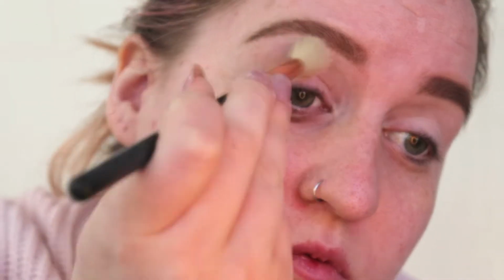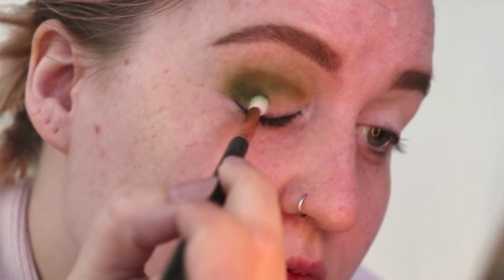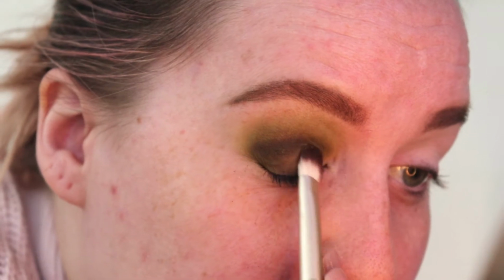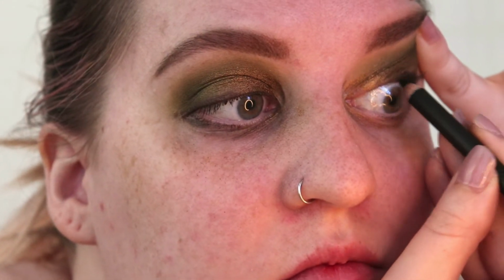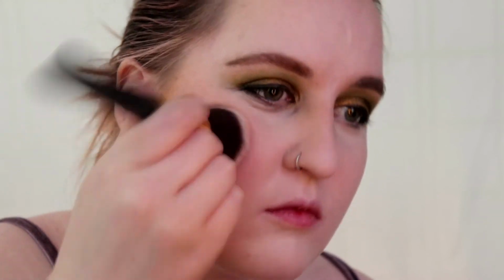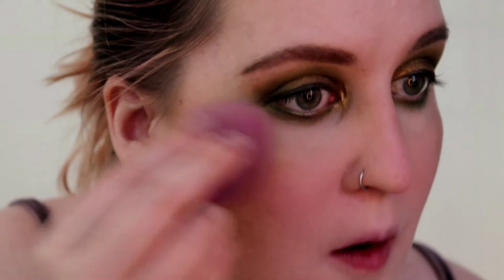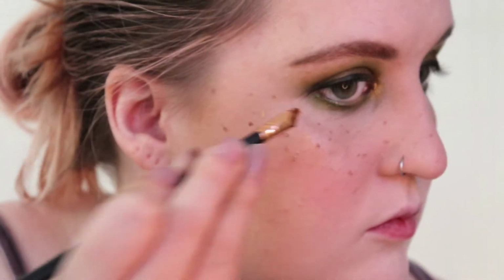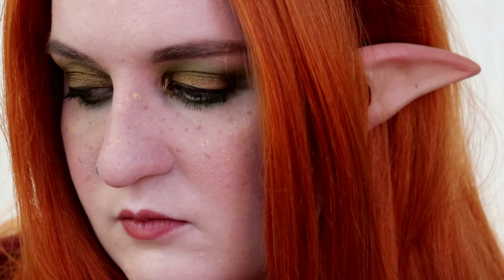Fantasy Elf Character Makeup Tutorial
Today I’ll be doing a tutorial for my Fantasy Elf makeup. Perfect for going to a Renaissance Faire or for Halloween or just because! New here?

ABH Dip brow in shade "soft brown"
ABH Brow Wizz in shade " soft brown"

Morphy 39A Dare to Create Artistry Palette
Elf Satin Eyeliner Pencil
Maybelline Eye Studio Master Precise Liquid Eyeliner

Maybelline Facestudio Master Prime  "blur & redness control"
Maybelline Fit Me Foundation in shade "102"
Maybelline  INSTANT AGE REWIND in shade "Ivory"
L'Oreal True Match Powder in shade W6 as bronzer
Tarte Blush in shade “paaarty”
Colourpop Super Shock Cheek in shade “Fanny Pack”

CCBeauty Face Paint Palette
Tarte Lip Paint in shade “Exposed”

Elf Ears elvencaravan.co

C H E C K   O U T   M Y   O T H E R  C O N T E N T 💓

Filmed on Canon EOS Rebel SL2